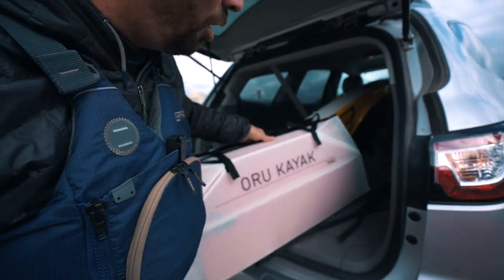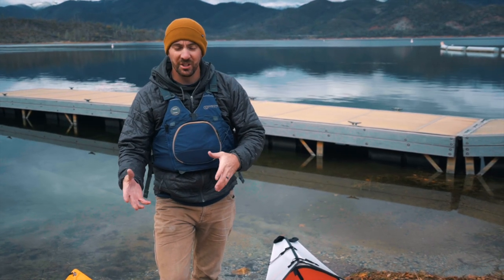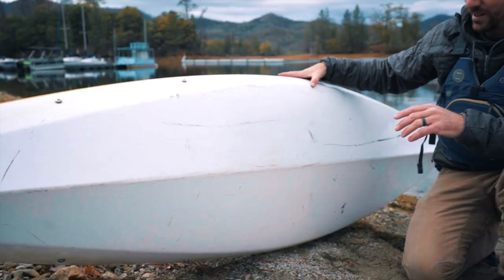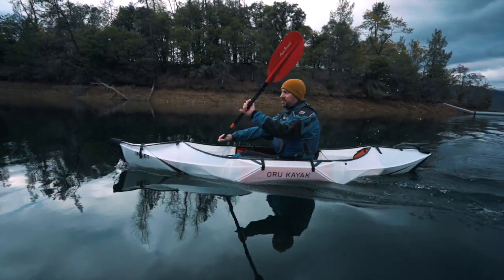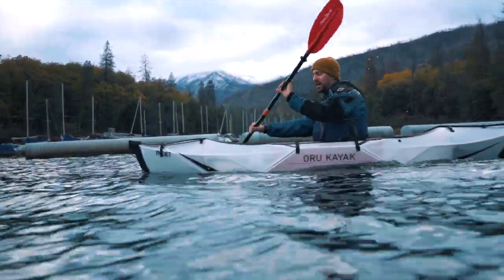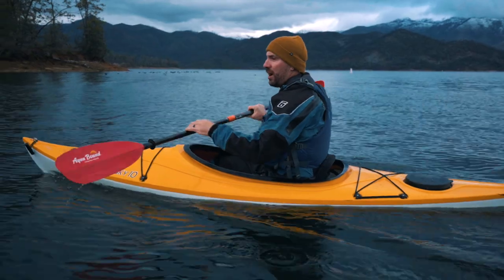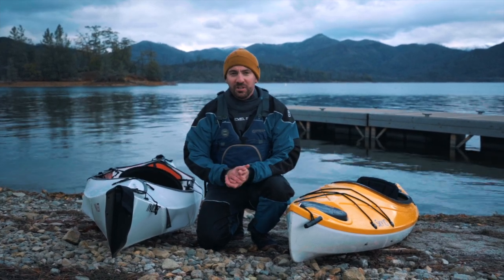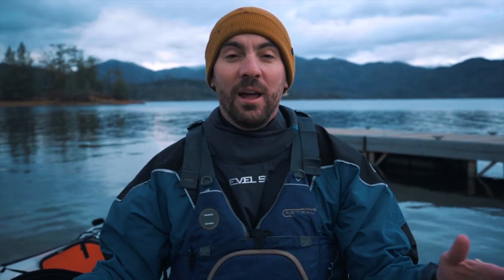The TRUTH About Folding Kayaks vs Hardshell | 10' Portability Shootout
Dan compares the new folding Oru Inlet to the hardshell Eddyline Sky 10.